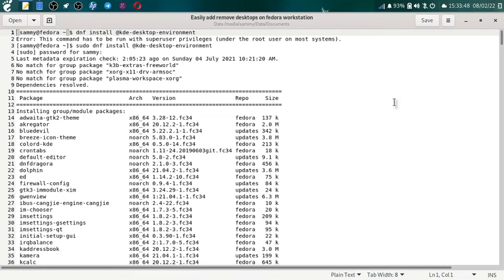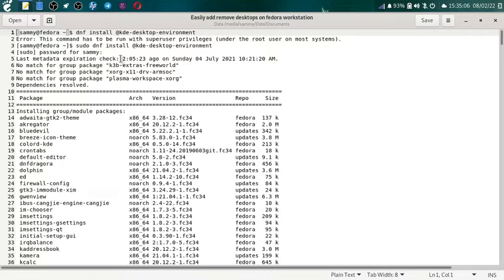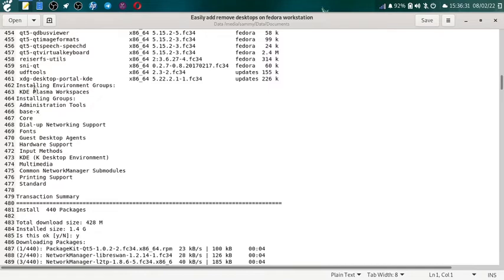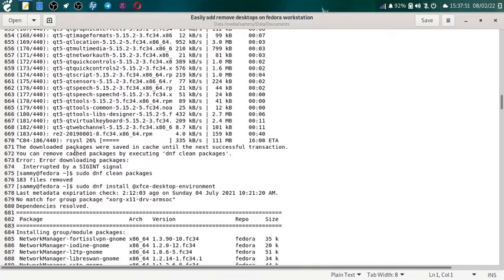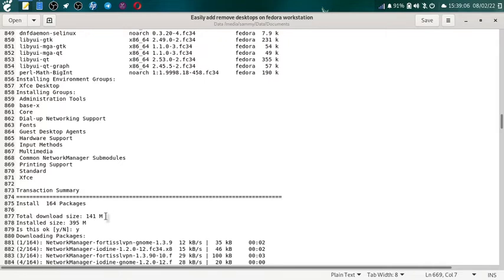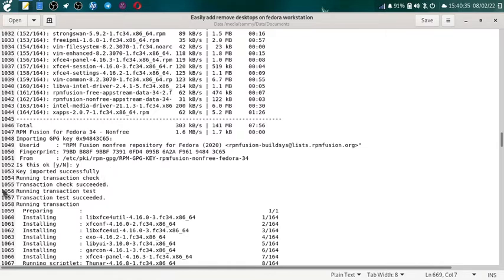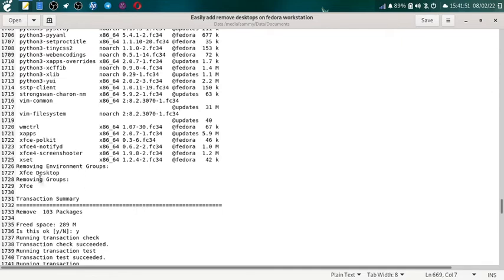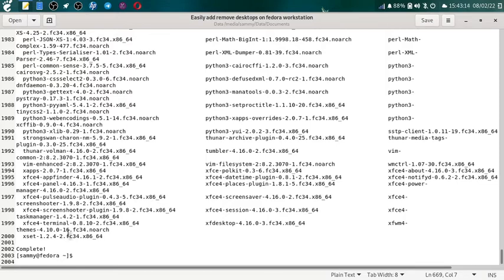Easily add remove desktops on fedora workstation using terminal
This is video guide for easily adding or removing desktops on fedora workstation using terminal.

We offer IT infrastructure consultancy and turn key project execution for your enterprise and home.